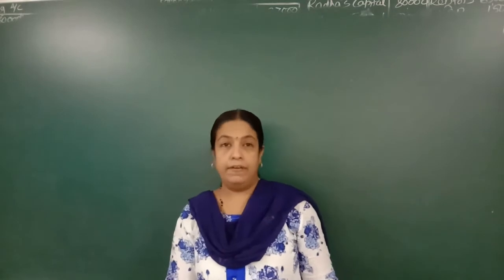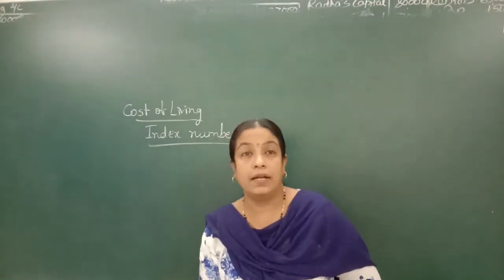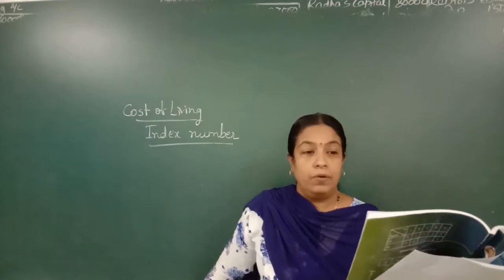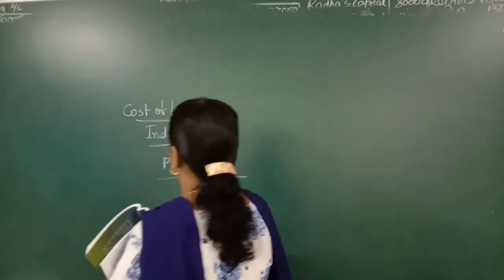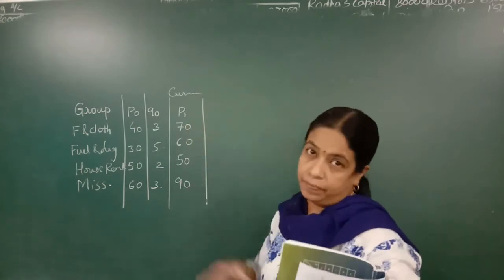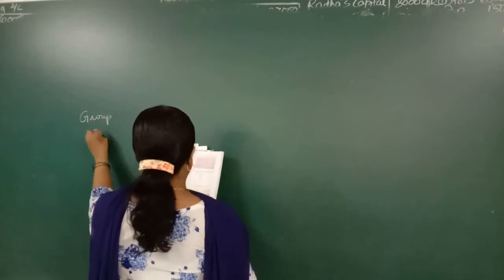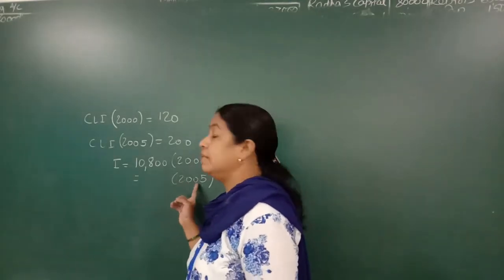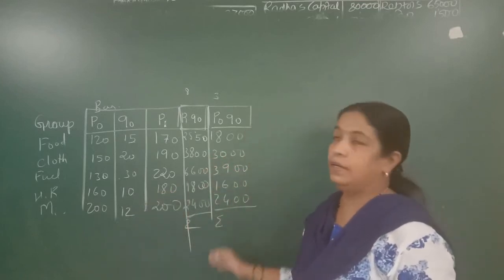CLASS 12 TH MATHS COST LIVING INDEX NUMBER